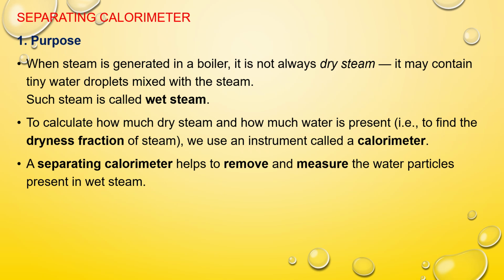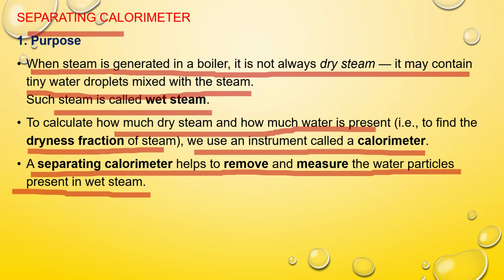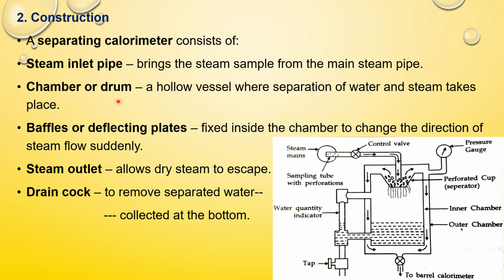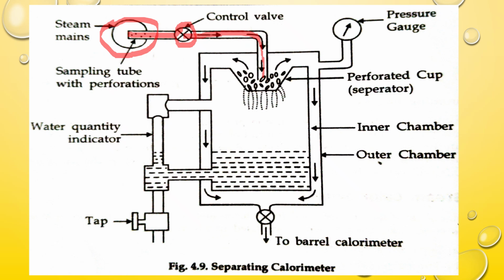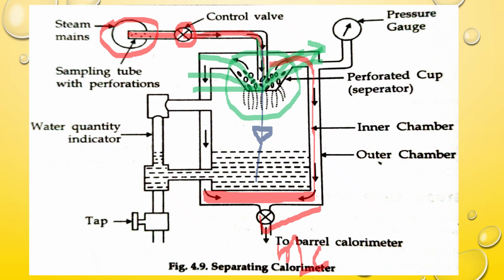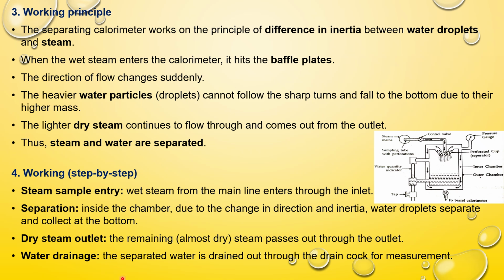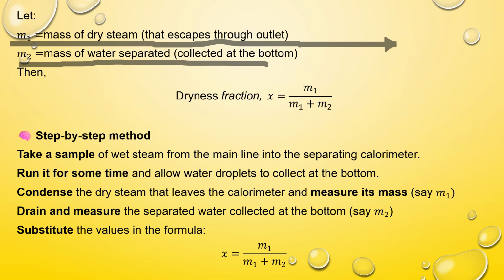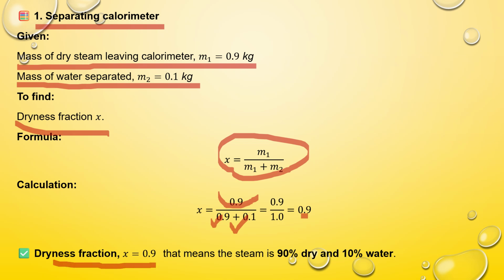Separating Calorimeter | Chapter 2 | Basic Mechanical Engineering | In Gujarati also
🔥 Welcome Future Engineers!
In this video, we’ll make one of the most important concepts in Basic Mechanical Engineering (BME) crystal clear — the Separating Calorimeter 🌡️

You’ll learn:
✅ What is a Separating Calorimeter
✅ Construction with simple diagrams and easy explanation
✅ Working Principle – step-by-step process of how it separates water from steam
✅ Limitations of the separating calorimeter
✅ Solved Numerical Examples based on GTU exam pattern

Whether you’re preparing for your GTU exams, viva, or practical lab, this video will help you understand the concept easily and score high! 💯

📚 Useful For:
🎓 First Year Engineering Students (GTU & Other Universities)
⚙️ Diploma & Degree Students of Mechanical / Production / Thermal Engineering

🔔 Don’t Forget To:
💬 Comment your doubts below — I’ll reply to every question!